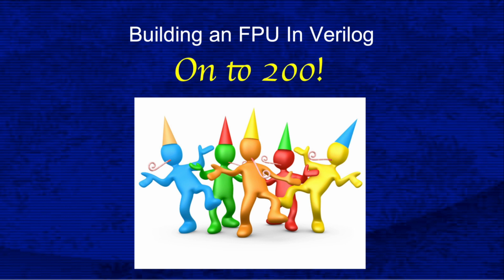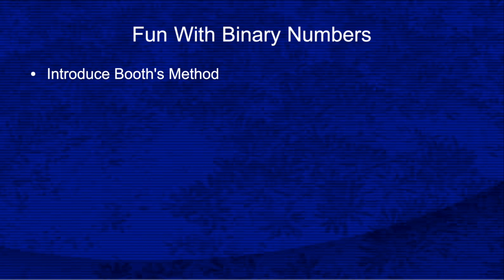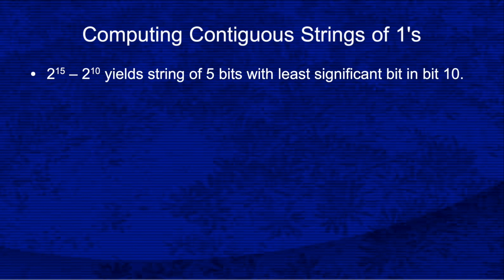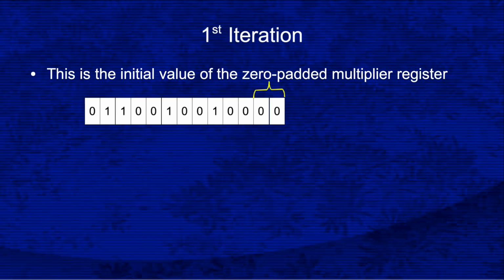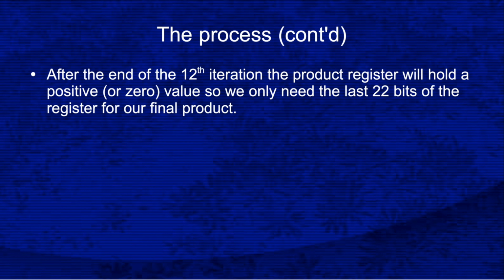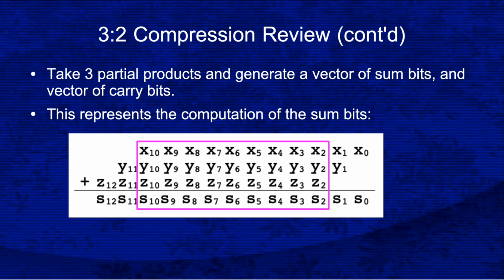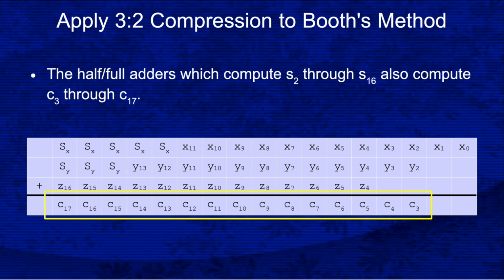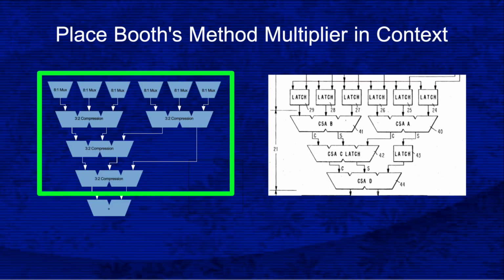Building an FPU In Verilog: Floating Point Division, Part 7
Revisit floating point multiplication; apply (Modified) Booth's Method in the circuit which computes the product of the significands.

0:00 Intro
0:25 Channel Subscription Milestone
1:18 Problems with Code from Previous Video
3:36 Plan Going Forward
4:25 Looking Back
5:17 Representing Numbers as Differences of Powers of 2
10:51 Implementing Booth's Method
20:23 Implementing Modified Booth's Method
22:30 Review of 3:2 Compression
24:32 Applying 3:2 Compression to Signed Partial Products
28:29 Why I Didn't Present Booth's Method Before
29:45 Request for Viewer Feedback
31:52 Preview of Coming Attractions
32:12 Wrap-up